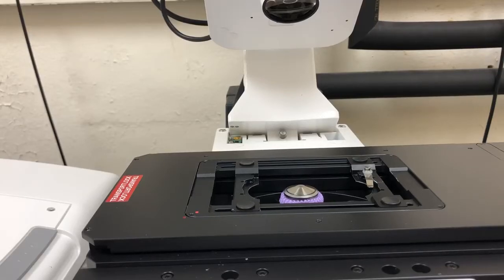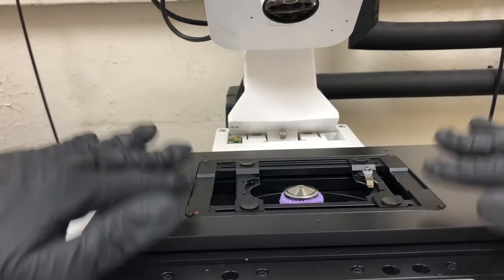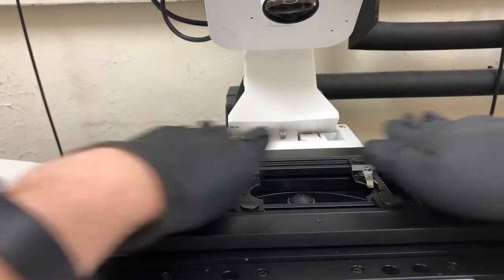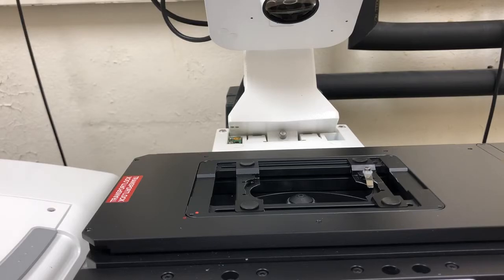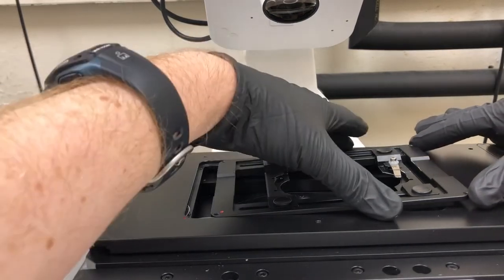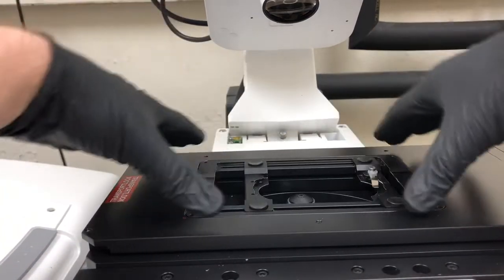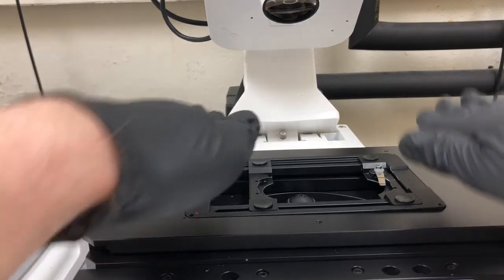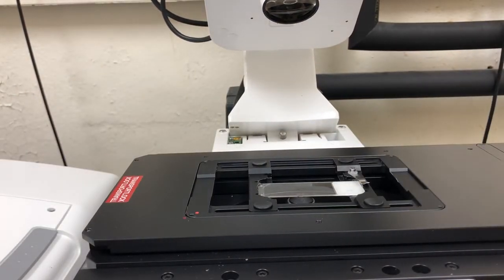LSM710 startup, part 2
How to start the LSM710, part 2: dealing with the sample holder/stage insert.